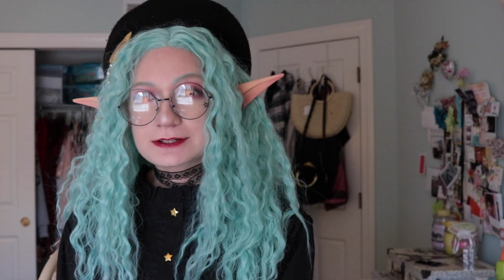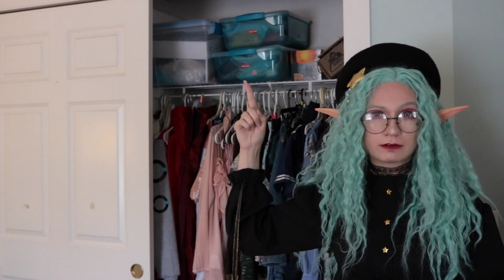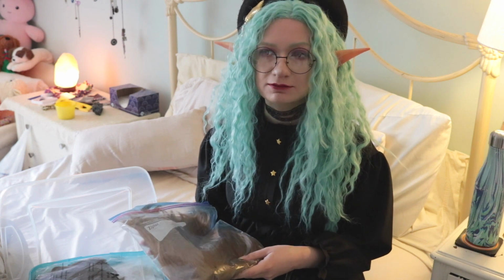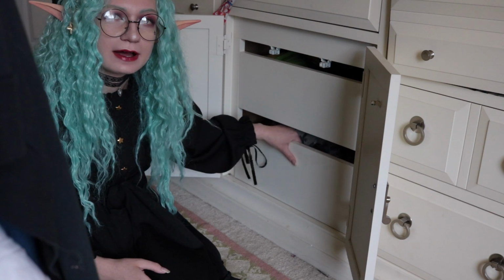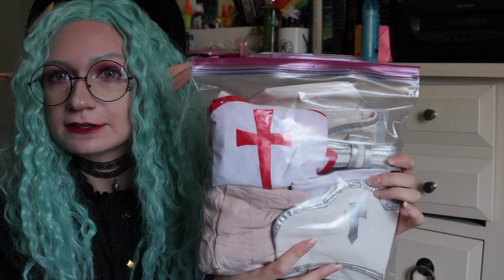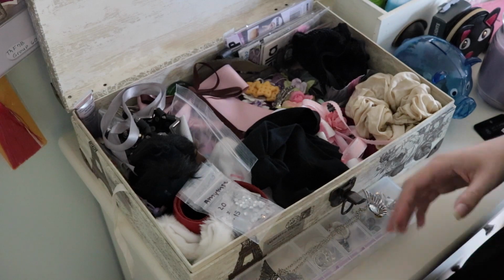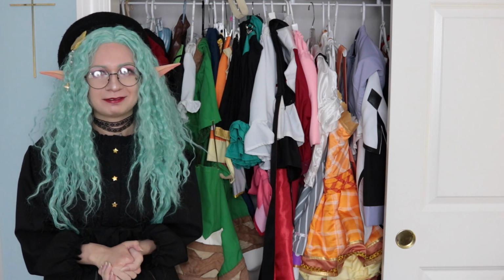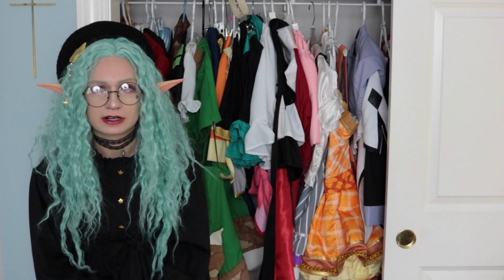Cosplay Storage Tour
Today I will be giving you all a tour of how I store and organize my cosplay items such as the cosplay costumes themselves, accessories, and wigs. I hope to share with you guys a system that you can use for your own costumes and hope that you all can pick up a trick or two.

If you have a storage or organization trick or tip that you'd like to share, feel free to drop them down below!

Anyways, what do you guys think of my outfit? I honestly felt so cute and comfortable. I'm really new to the pastel goth / alternative / fantasy kind of aesthetic, but I'm really loving it so far and it's making me feel really confident.

(´ ▽｀).。ｏ♥♡ Be Social~!